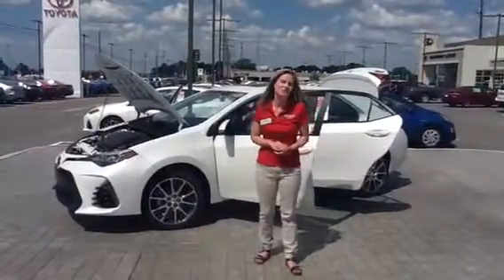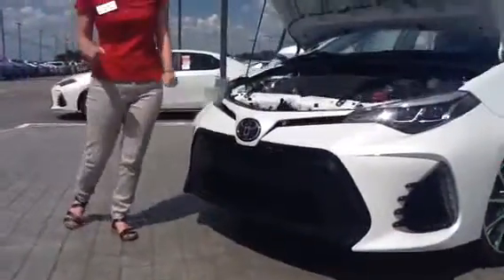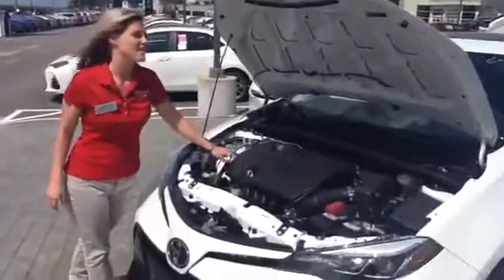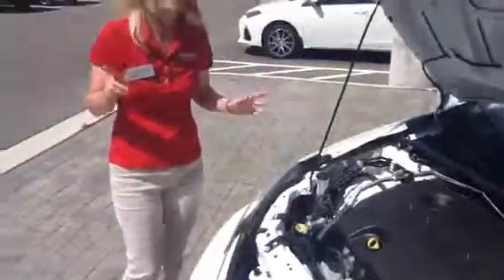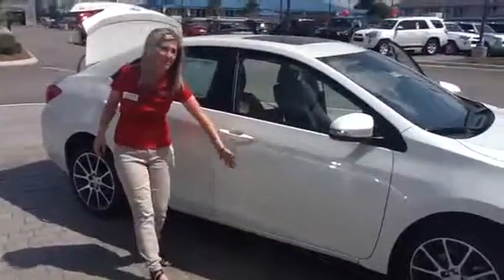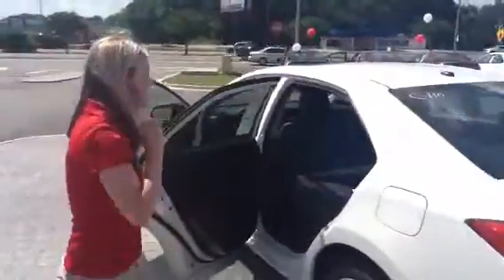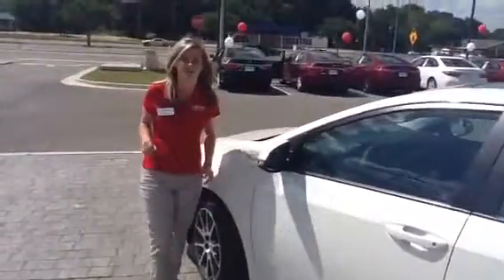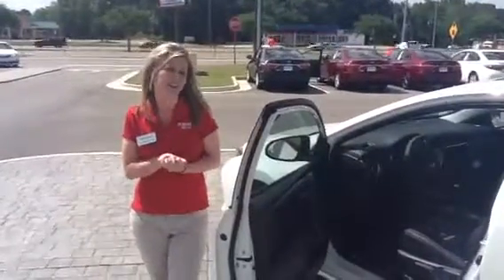2017 Toyota Corolla Walk Around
2017 Toyota Corolla Walk Around by Presley Blanks